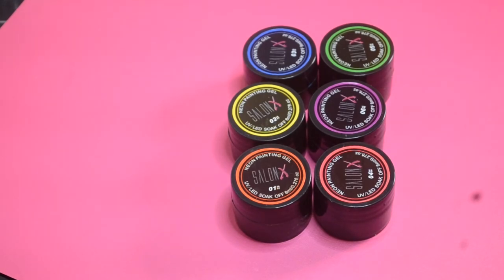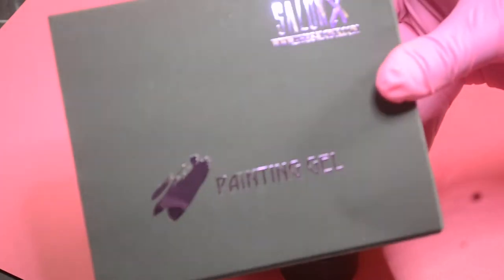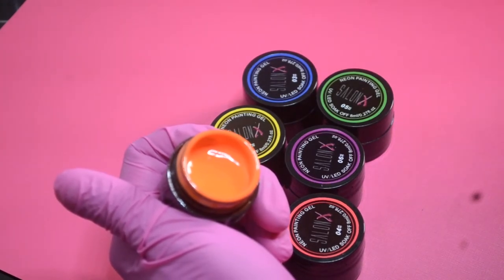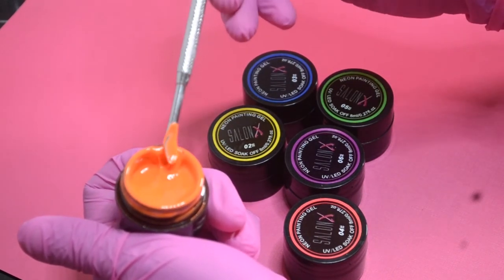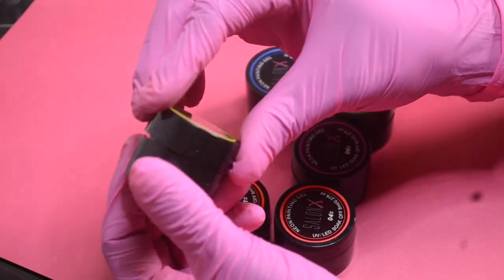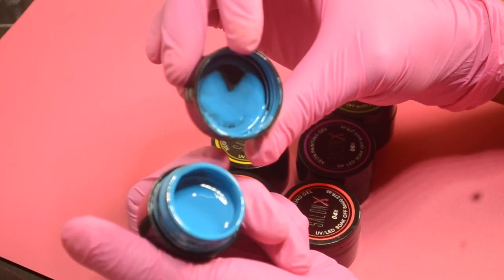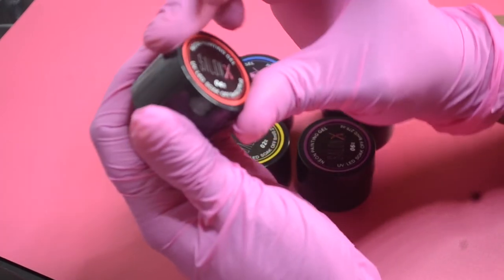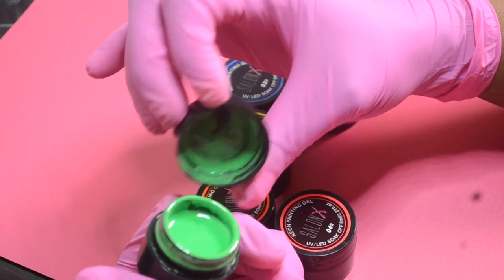New Product Launch! Painting Gel - Nail Art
This video is about our new line of product called Painting Gel.  We are proud of our First Product Launch on Youtube! This product is available online and you get 6 amazing neon colors for all your Nail Art Designs.

Painting Gel Nails, Painting Gel, Painting Gel Nail Art, Painting Gel Nails at Home., Painting Gel Tips, Nail Art, Online Shopping Haul